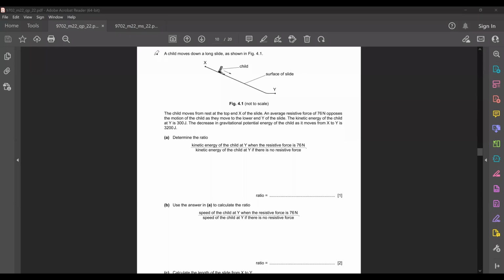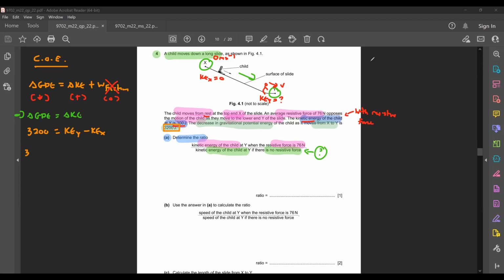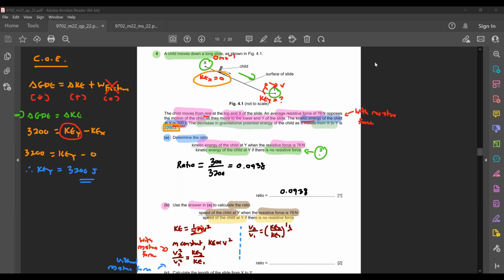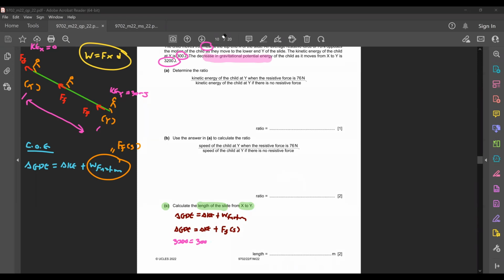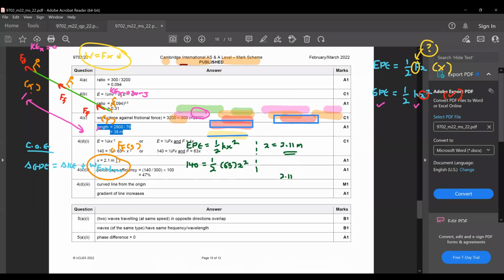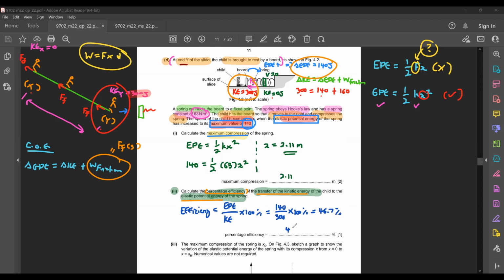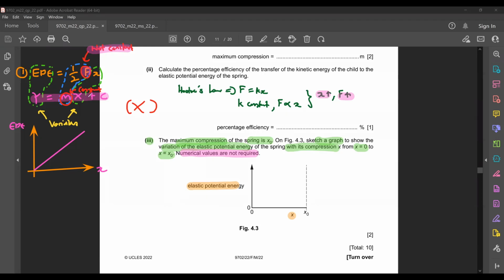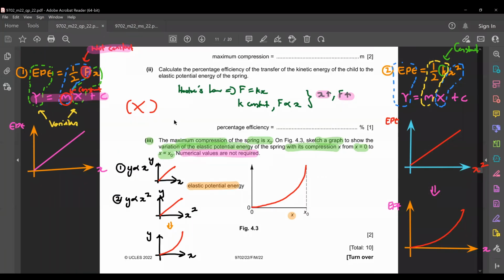FM 2022 P22 (Question 4) | Feb/March 2022 Paper 2 | Physics 9702 (AS)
CAIE Physics 9702 (AS) Feb/March 2022 P22 (Question 4) discussion